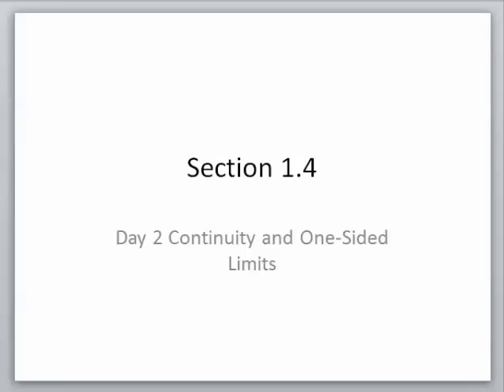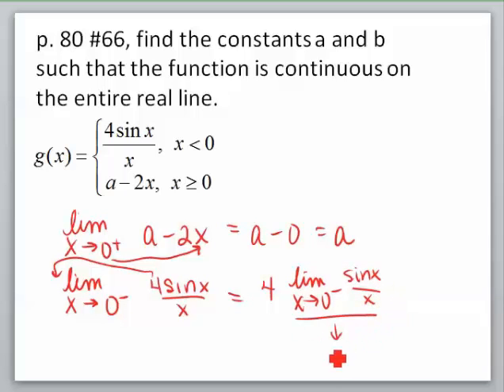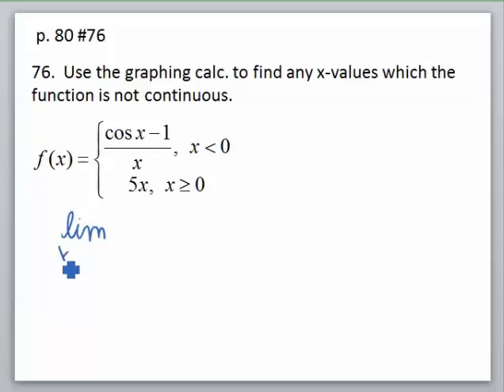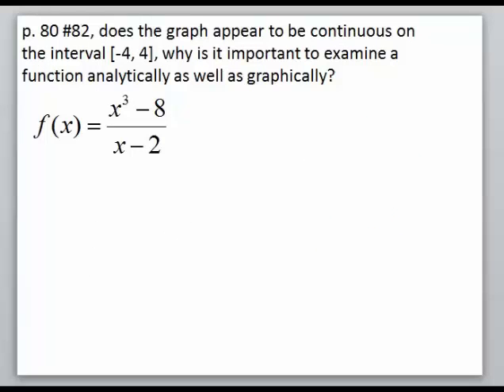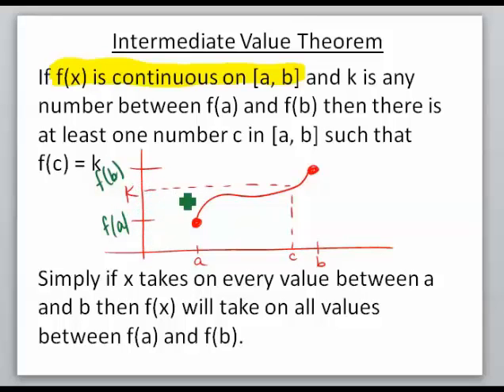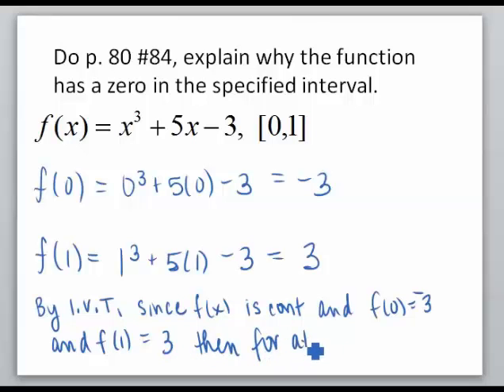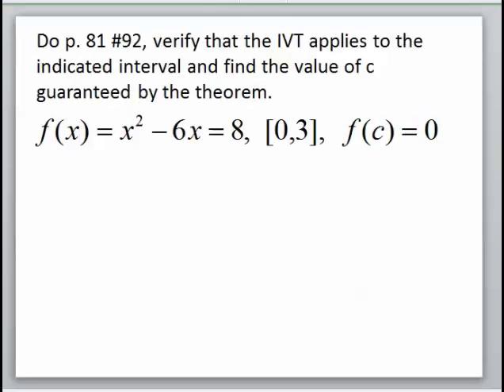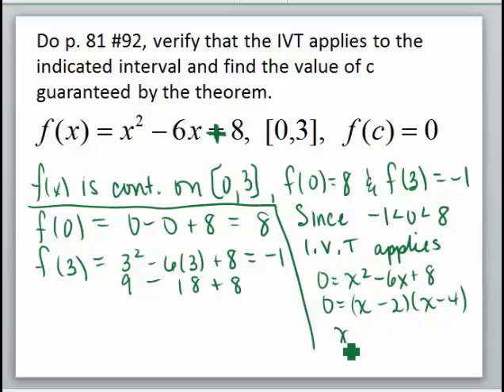S 1 4 day 2 Continuity